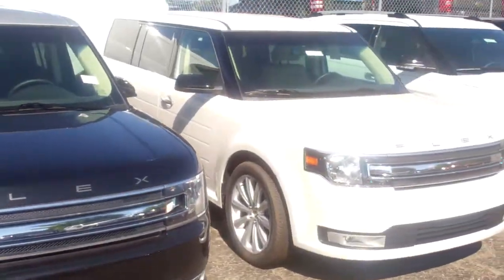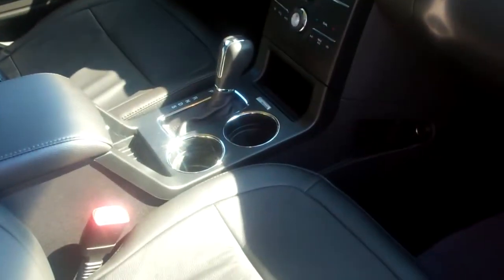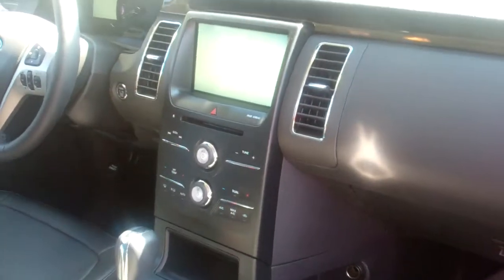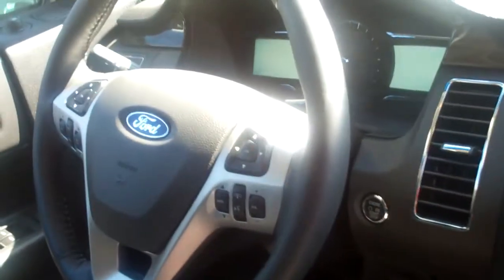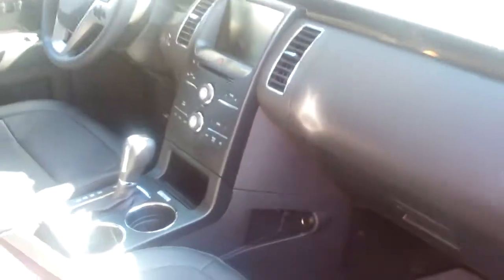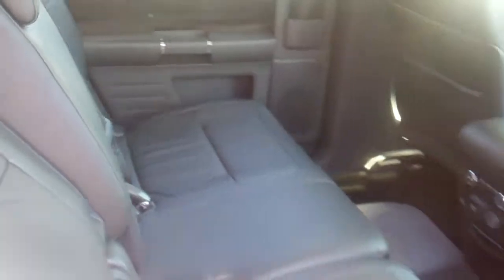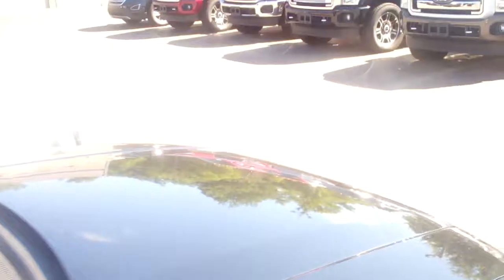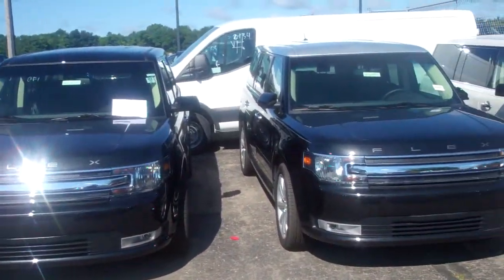2015 Ford Flex for Dave by Mike Steffler at Skalnek Ford